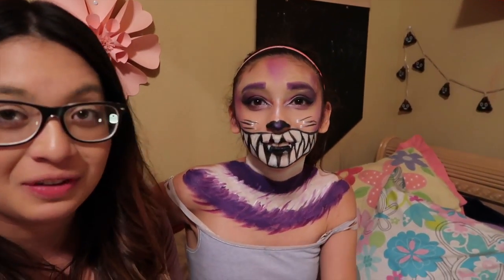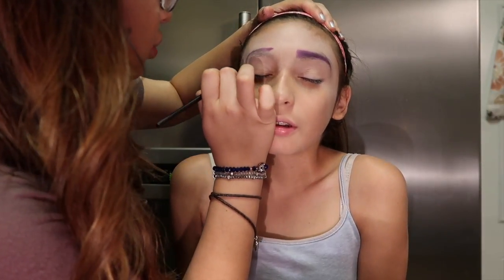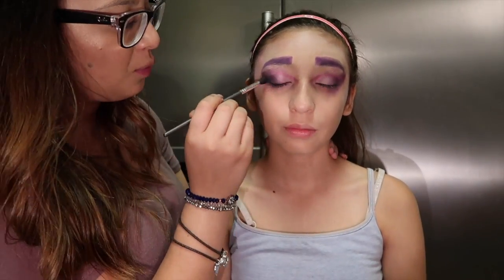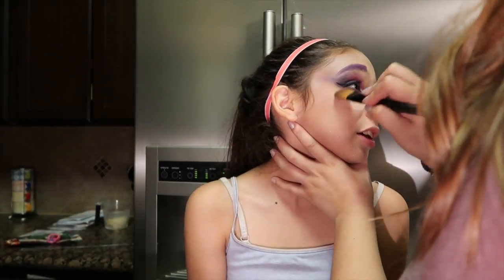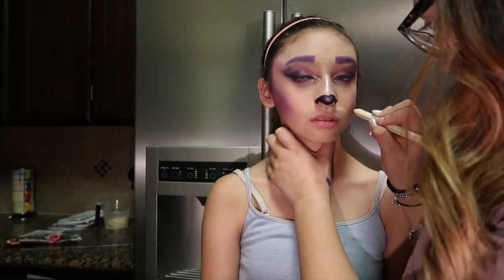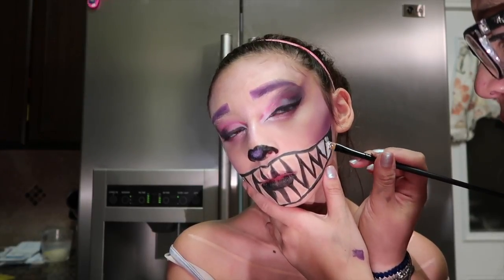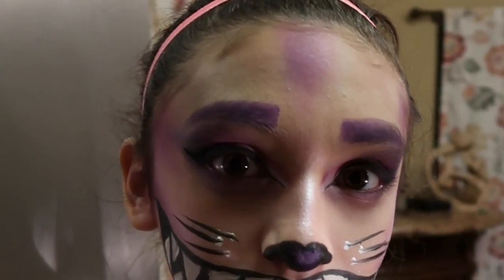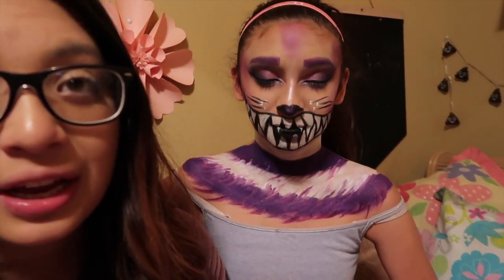SUPER EASY CHESHIRE CAT MAKEUP | HALLOWEEN MAKEUP | AraceliiGJ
Hey guys! I am in no way shape or form a make up artist or professional, but I've always loved this particular character makeup so Thought why not do it in this perfect month of October? So every week i'll be posting a new look for a halloween costume. All that I use is actual make up, not stuff that you'd buy at costumes stores, I think it's much more practical to use what you have. Anyway, hope you guys like this look and enjoy!